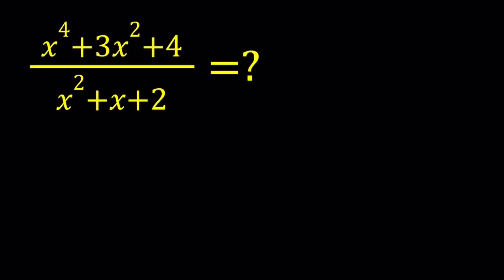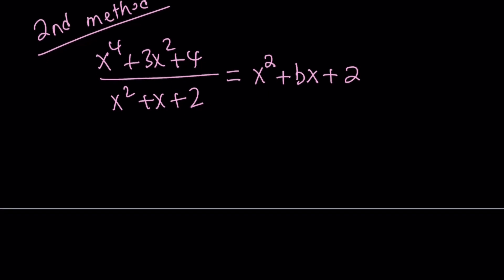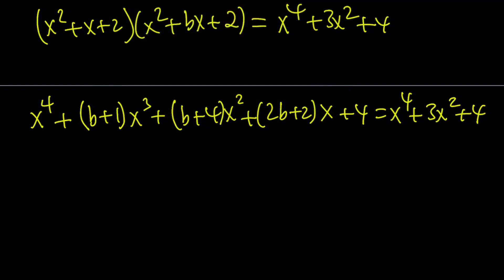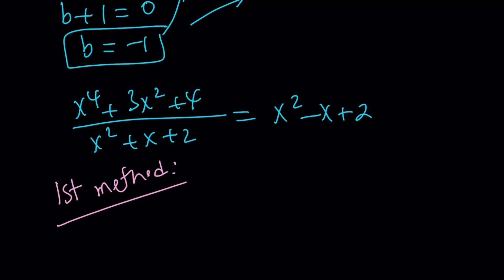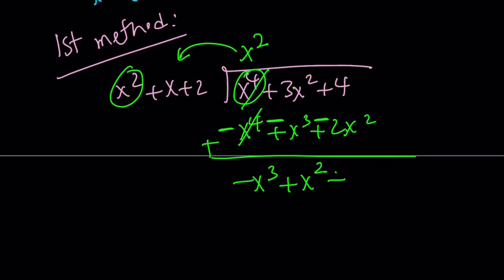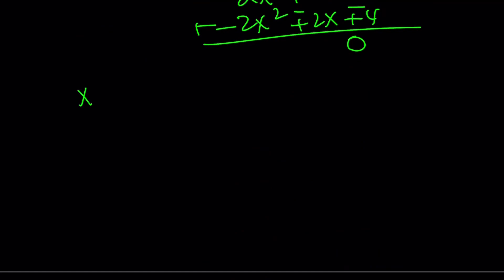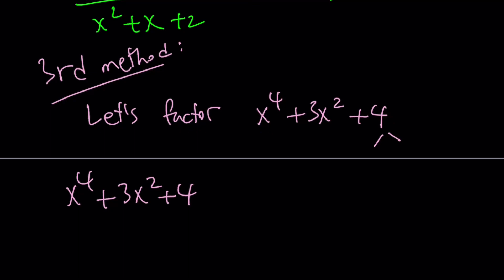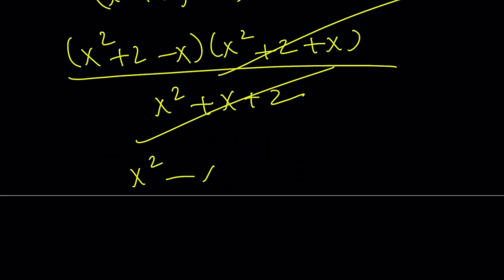Simplifying a Rational Expression in Three Ways